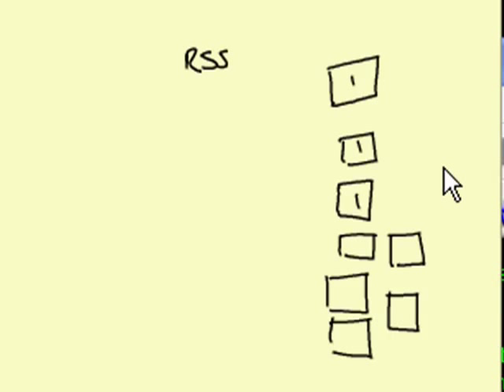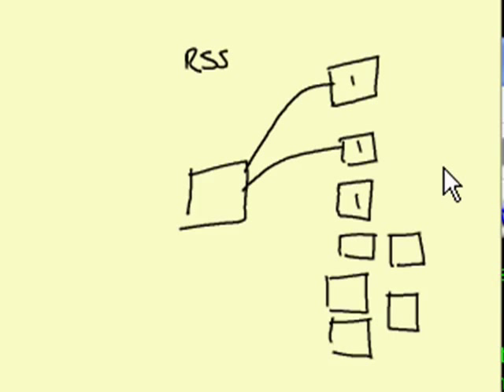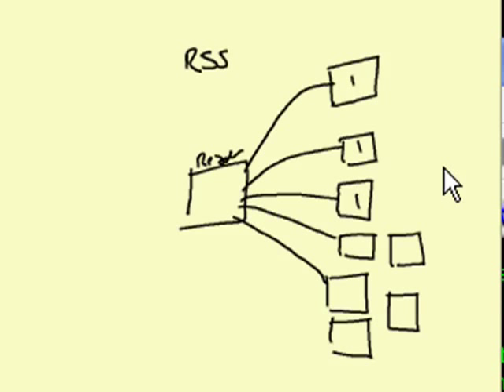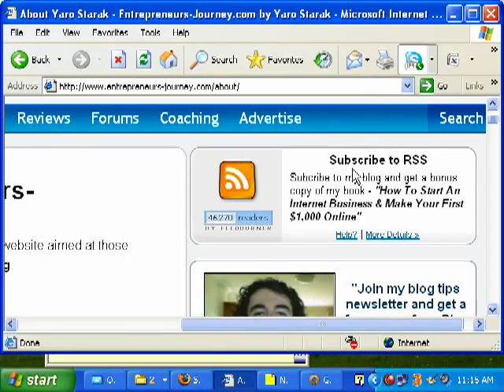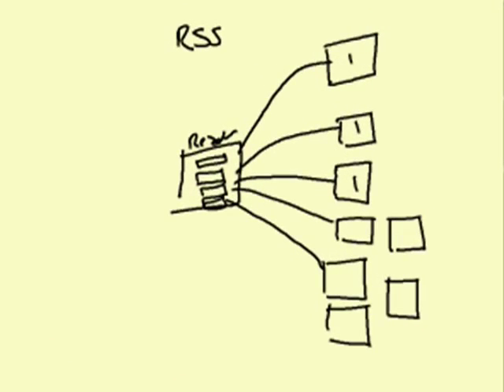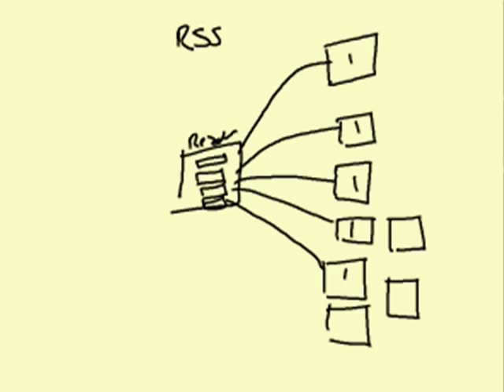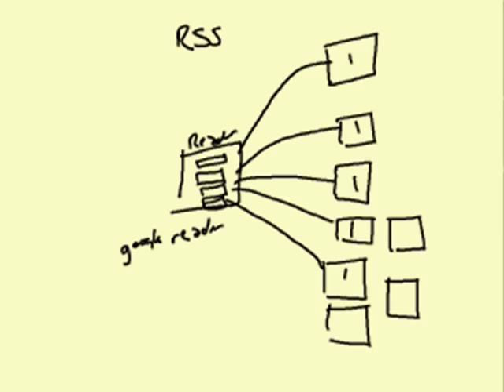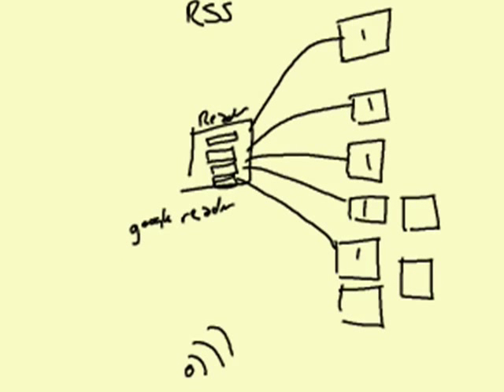what is rss and what is an rss feed